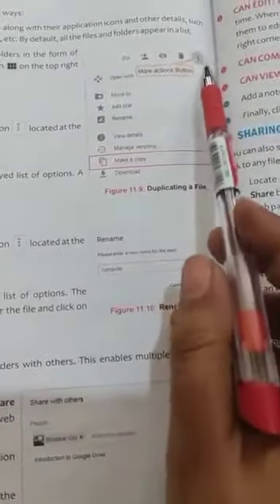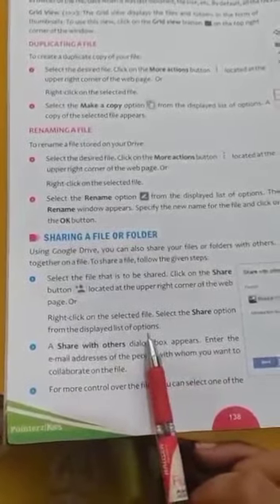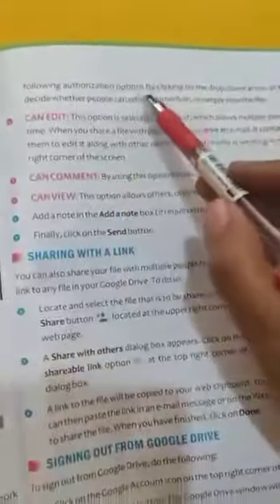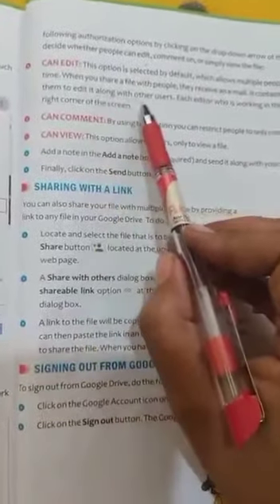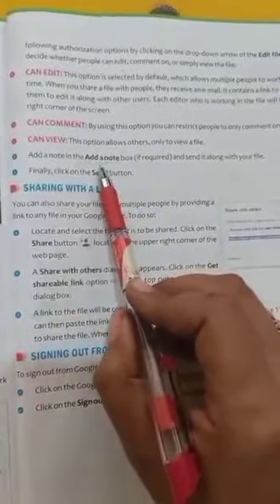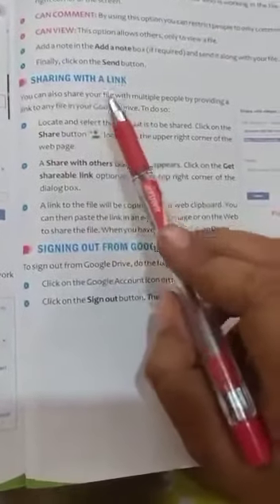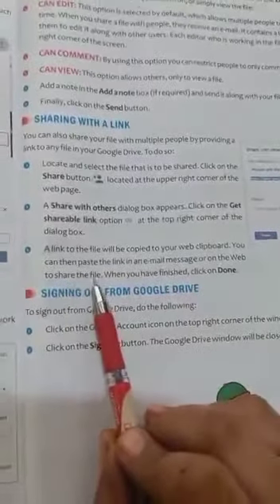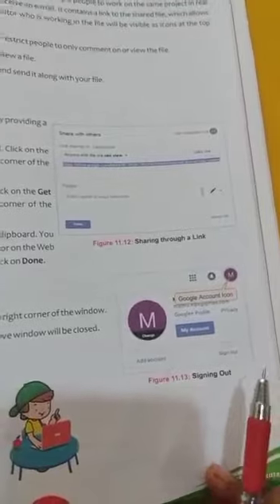class 7(chapter- 11 Google Drive)